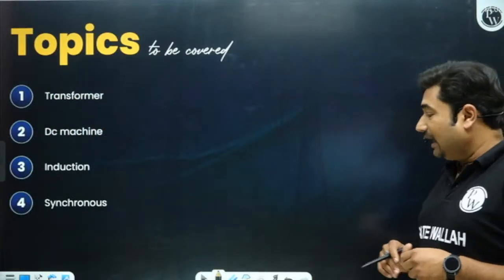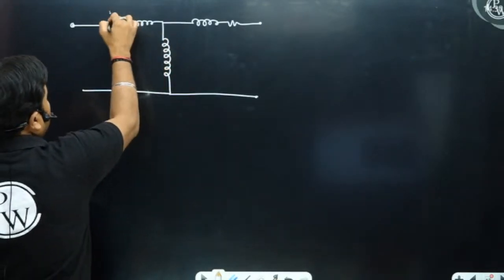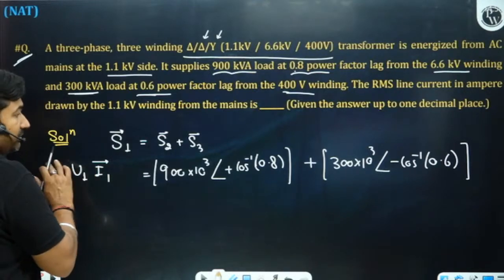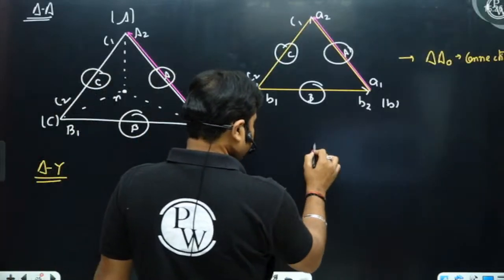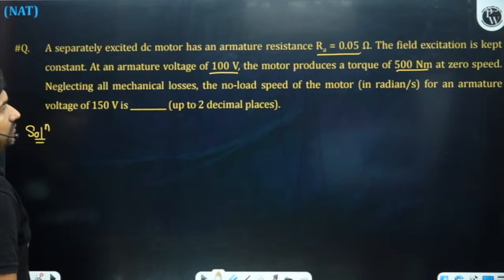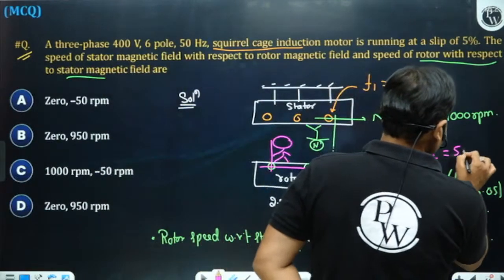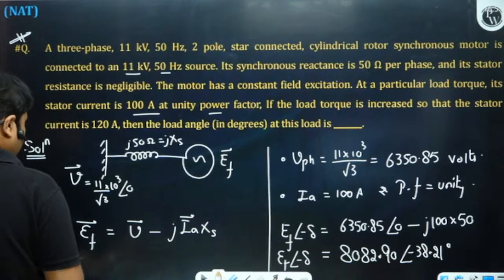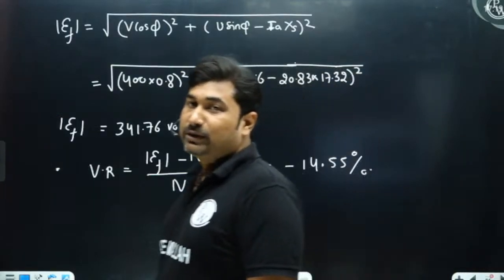Target GATE 2025 | Electrical Machine | EE/IN | Revision through PYQ